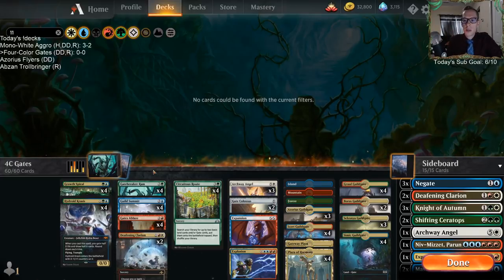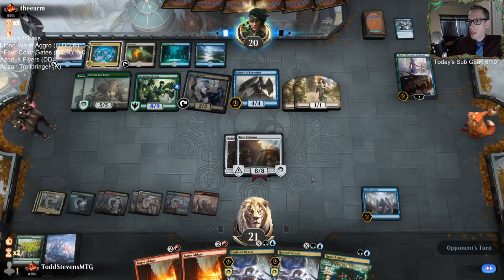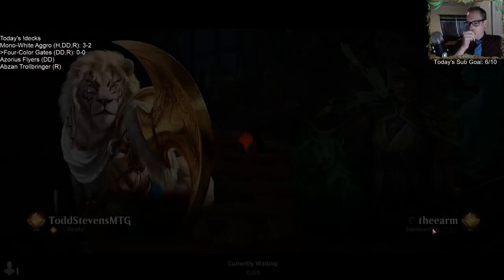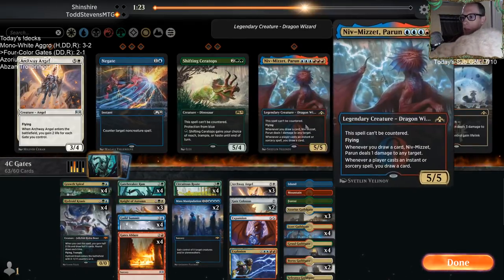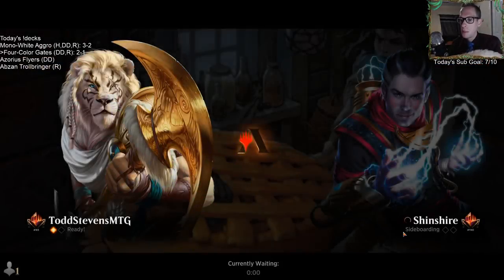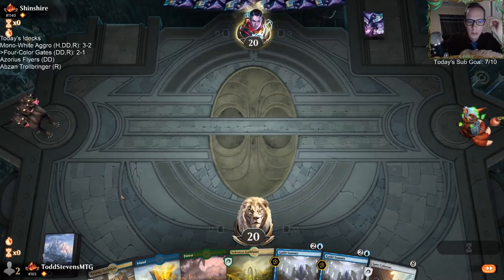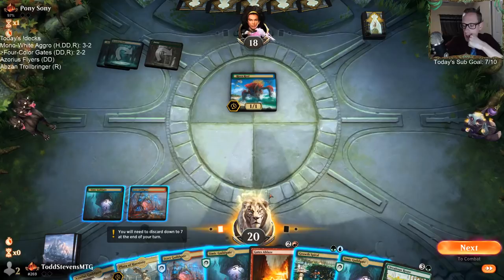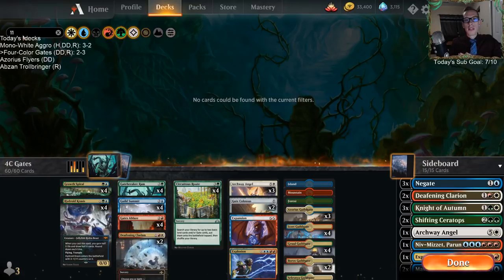Four-Color Gates: Testing the big-mana deck in Mythic!